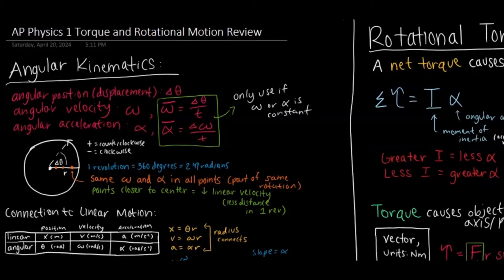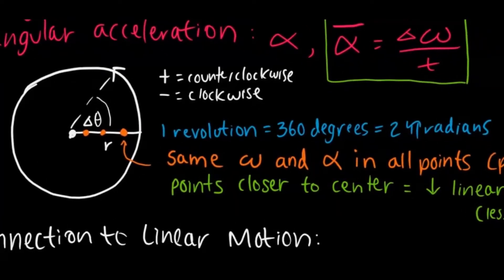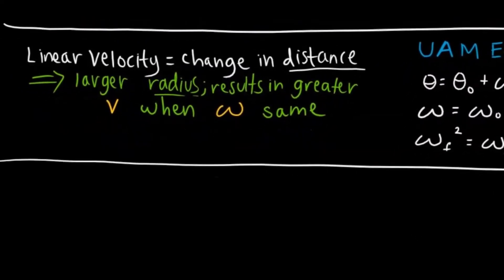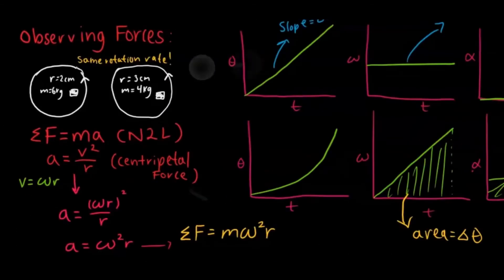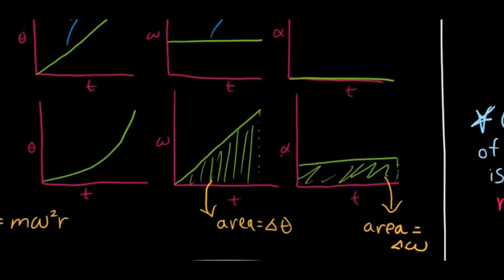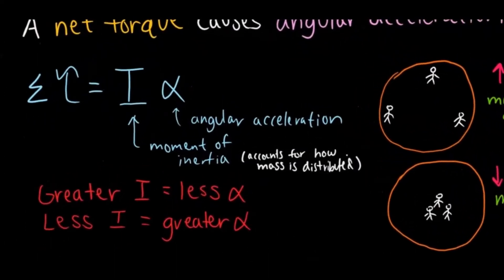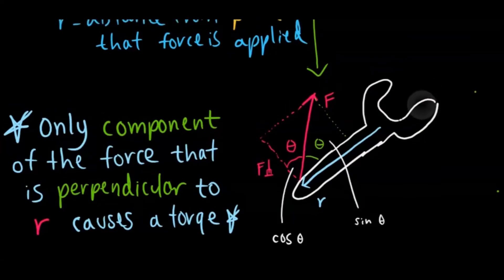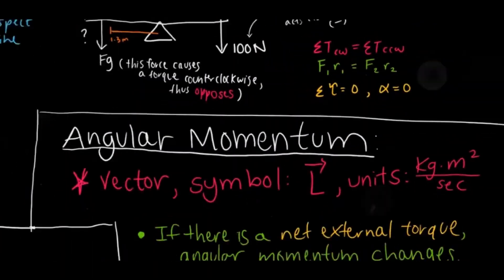AP Physics 1 | Unit 5 Review | Torque & Rotational Dynamics (EVERYTHING YOU NEED TO KNOW!!)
Darren covers the Torque and Rotational Dynamics content on the 2025 AP Physics 1 Exam and reviews topics such as torque, angular momentum, rotational kinetic energy, and the dynamics of rotational motion (rotational kinematics). This content also includes understanding rotational inertia and its effects on rotational motion.

0:00 Intro
0:16 Angular Kinematics
3:08 Forces & Circular Motion
3:46 Rotational Motion Graphs
4:30 UAM Equations
4:46 Rotational Inertia/Newton's 2nd Law of Rotation
5:30 Torque
6:35 Rotational Equilibrium/Newton's 1st Law of Rotation